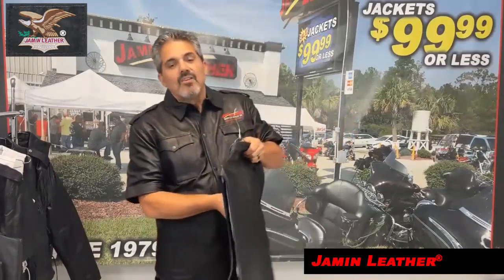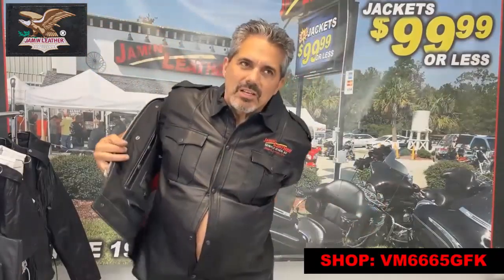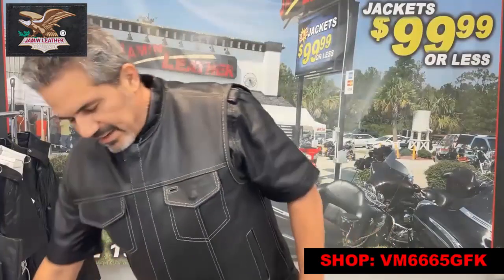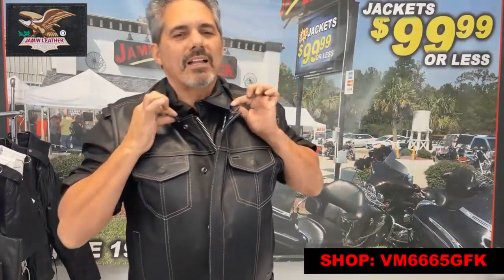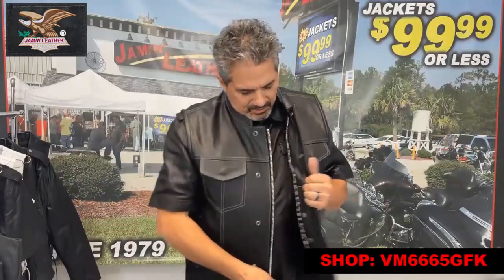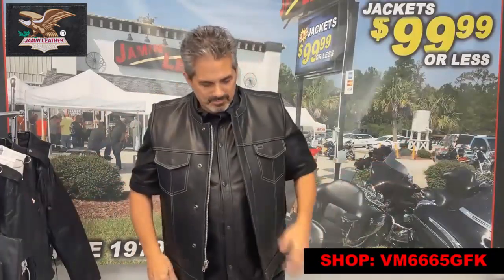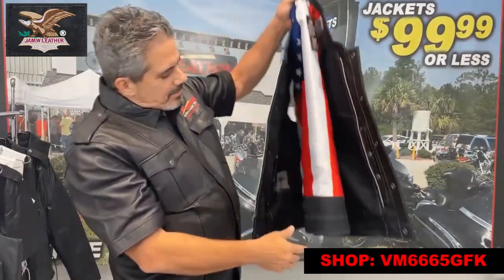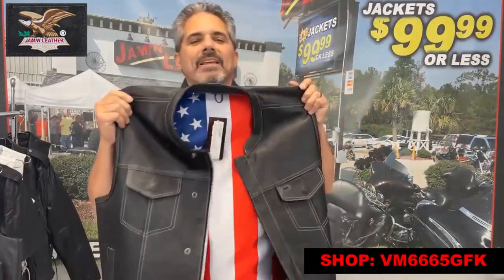Concealed Pocket USA Flag Club Vest W/Easy Access Pocket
Black leather MC vest with flag inside lining has a hidden zipper in the lining for easy access patch installation, easy access concealed pocket, mandarin collar and two inside concealed carry pockets. The right side concealed carry pocket is tucked in between the snap and zipper so you won't have to take the leather cut vest off to grab your protective device. This men's flag lined vest is a premium leather cut vest that also comes with a one piece back ideal for patches, two snap down chest pockets, two lower side entry front snap pockets, hidden front zipper and snaps, and a soft nylon and mesh lining. This premium leather club vest is accented nicely with gray stitching all around and made of premium soft touch 1.2-3 mm thick cowhide leather.